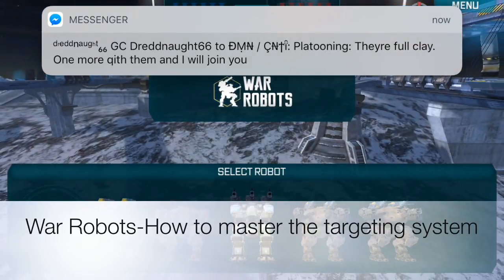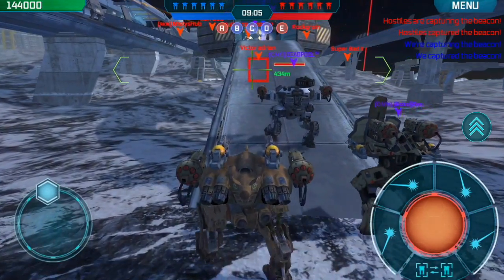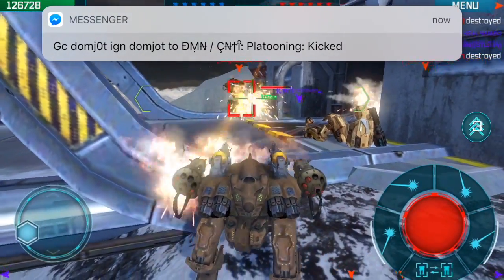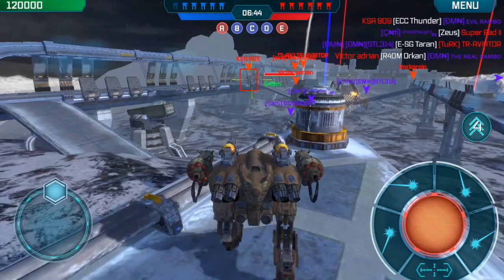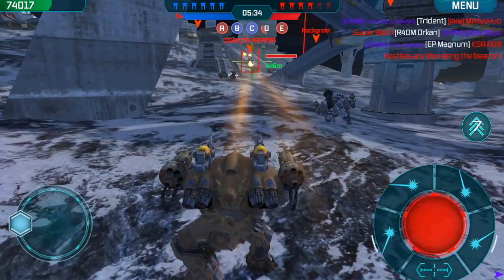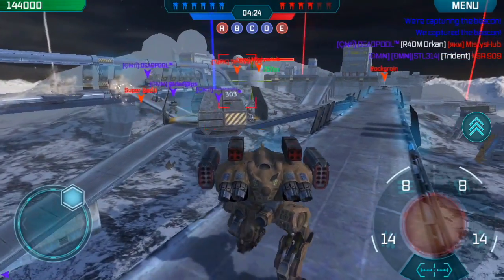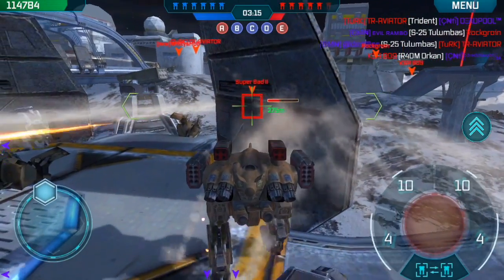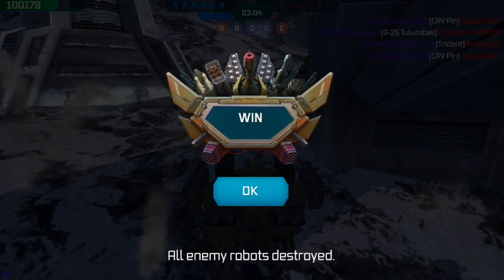War Robots-How to master the targeting system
Hey guys this is a tutorial on how to master the stargeting system! Thanks CNTI for playing with me!                                        -                                                                         Hey If you guys want to play with me add me on facebook- Blitheran WR                           -                                                                        music: